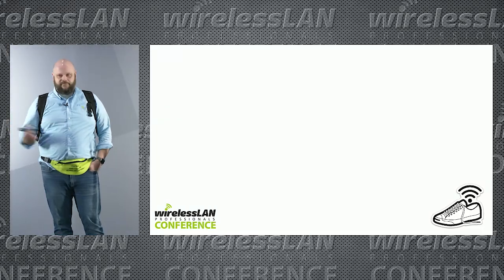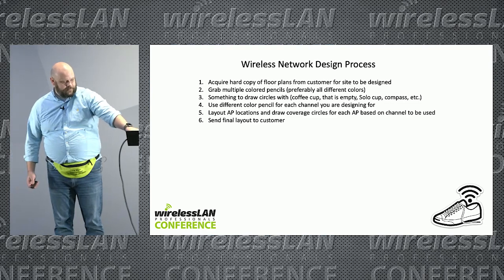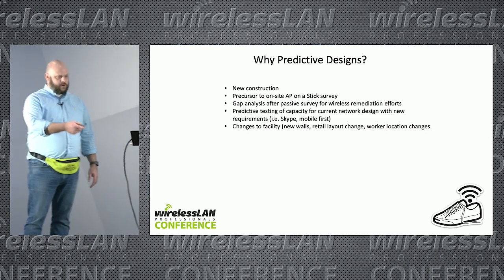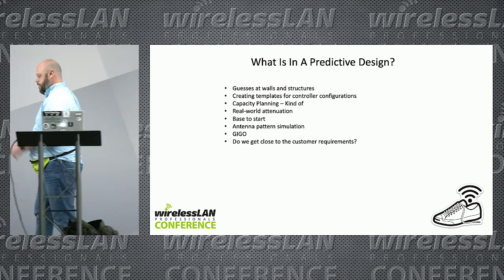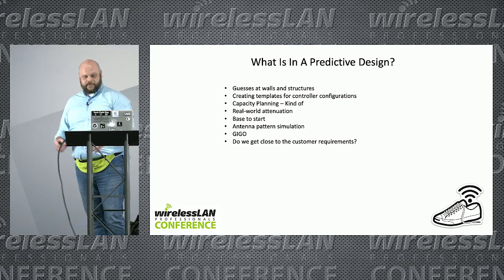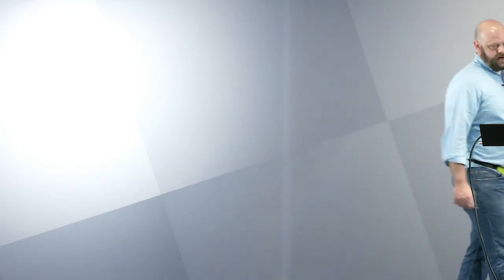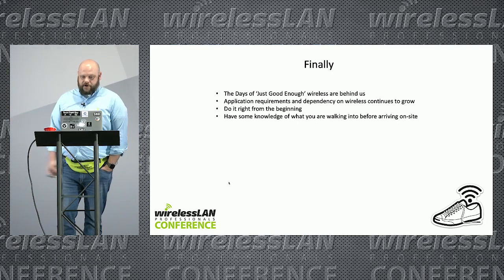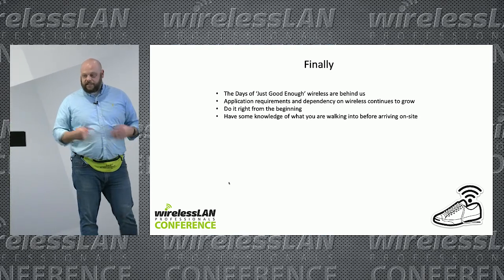Predictive Designs Really Matter | Nick Shoemaker | WLPC Phoenix 2020